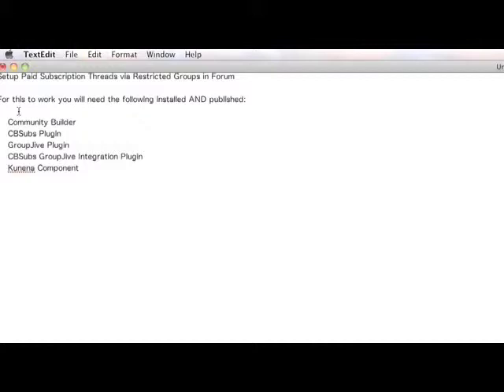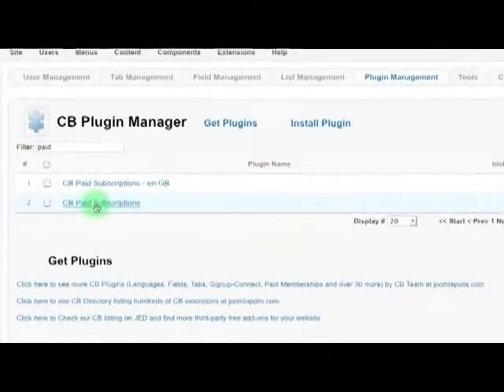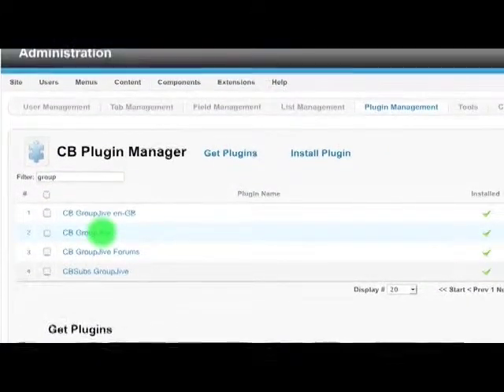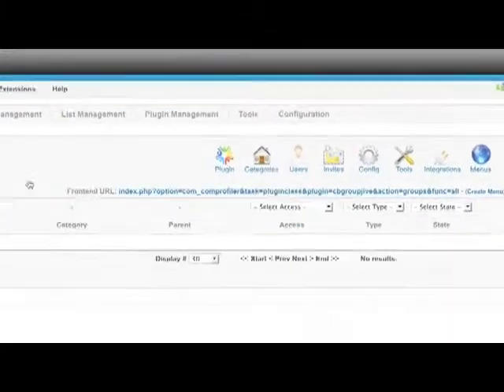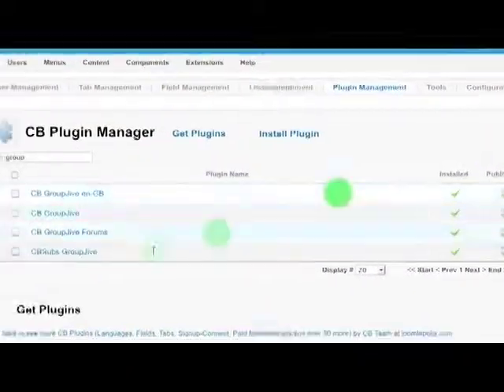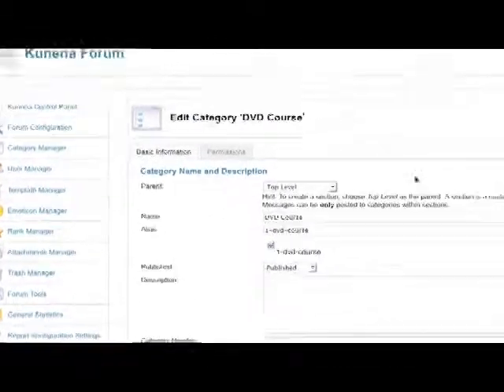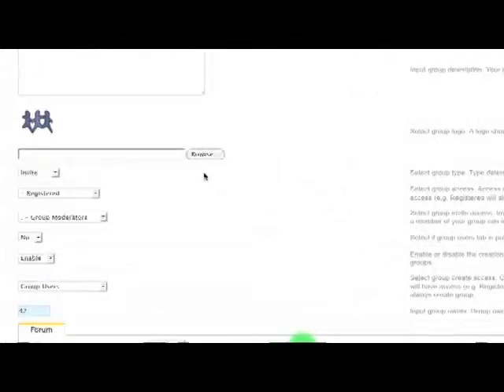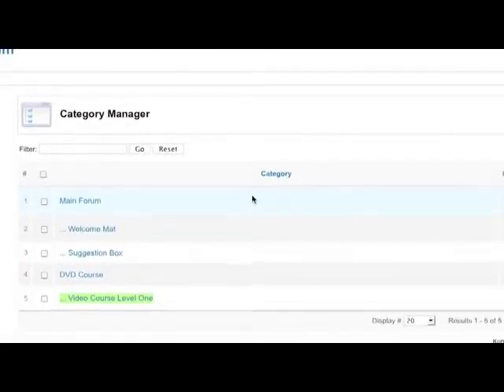Setup Paid Subscription Threads via Restricted Groups in Kunena Forum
Learn how you can restrict access to forum through paid memberships based on Joomla!